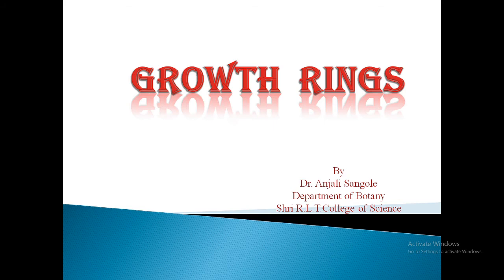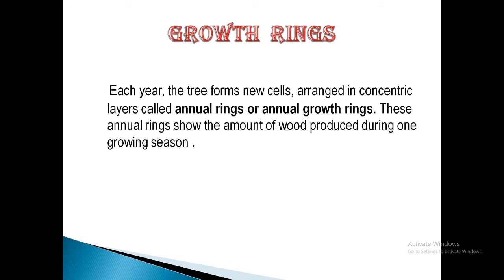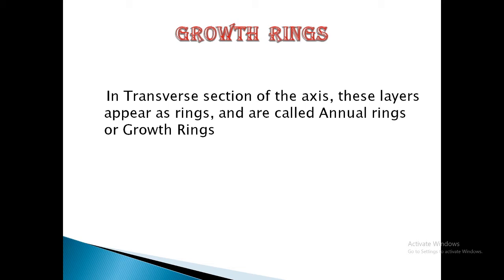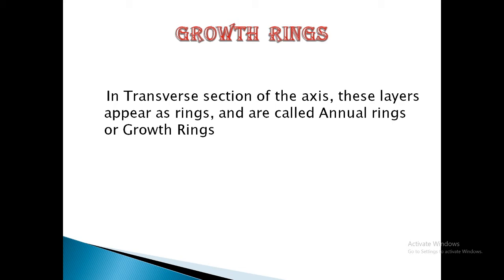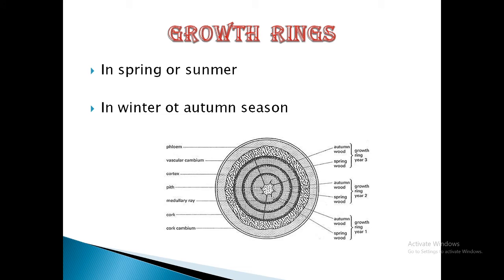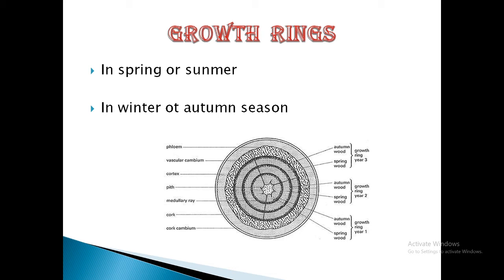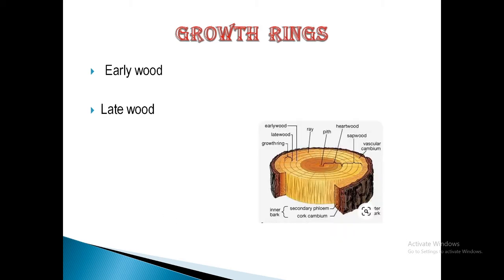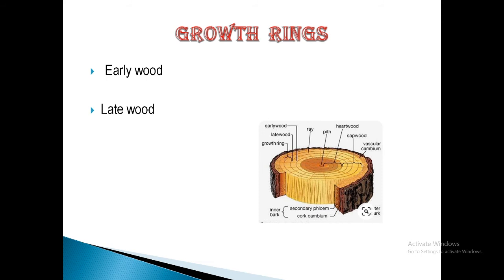Growth Rings By Dr.Sangole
In this video you will get information about the  Growth Rings of Plants